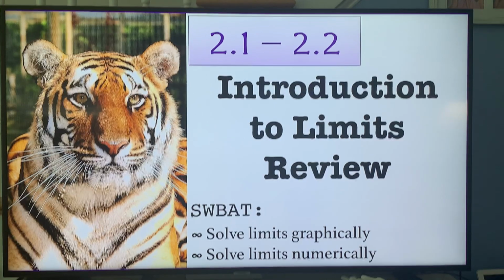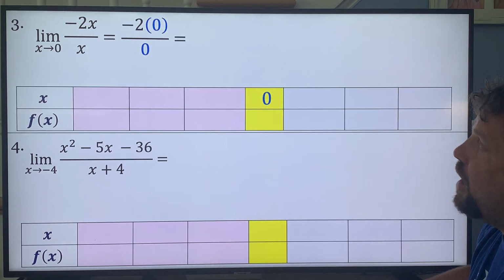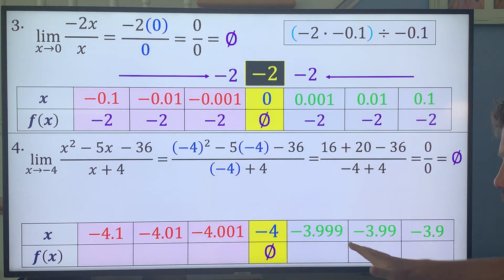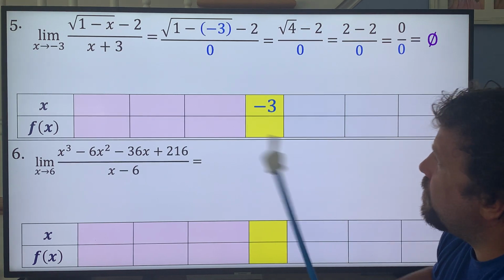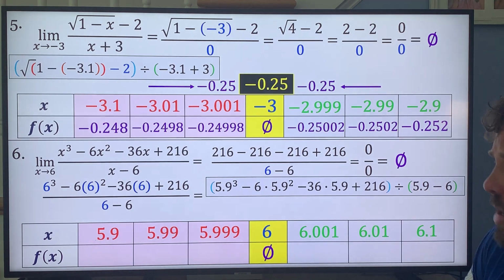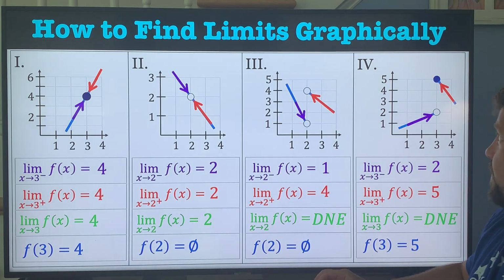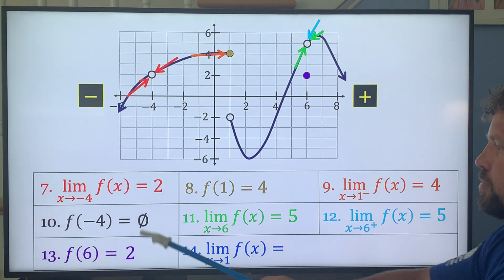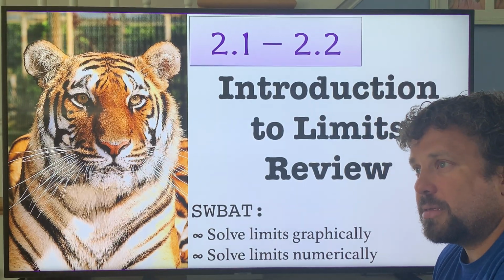2.1 - 2.2 Review